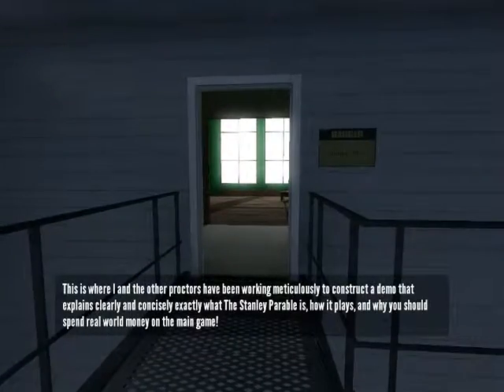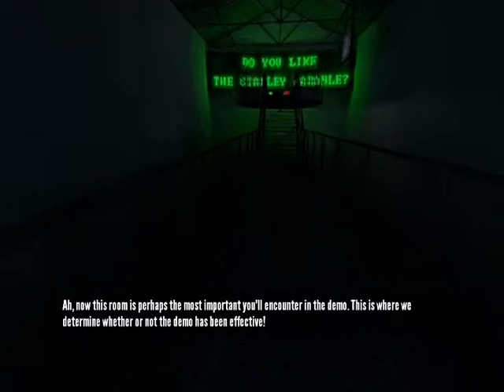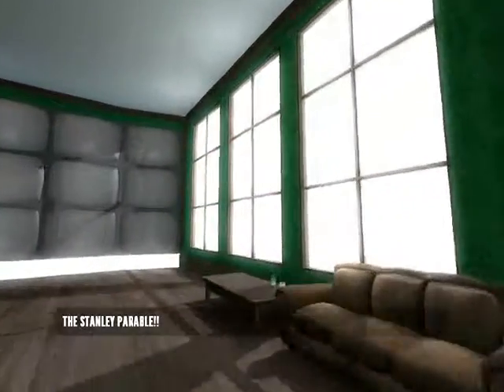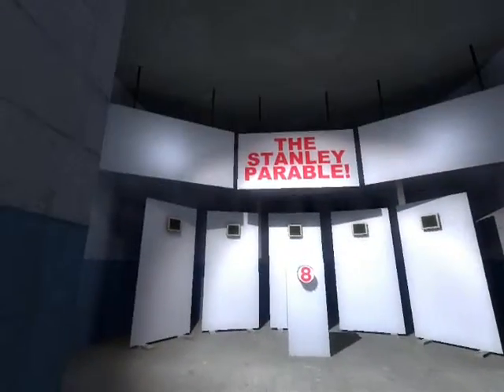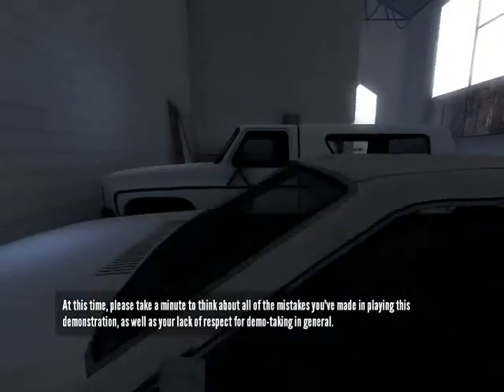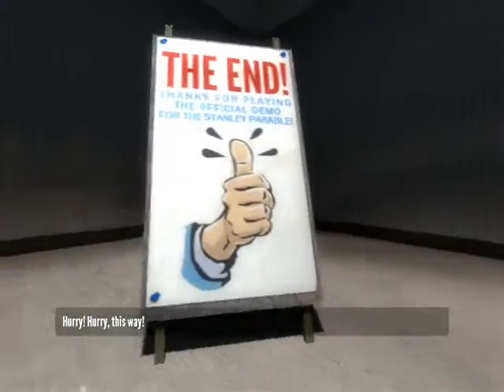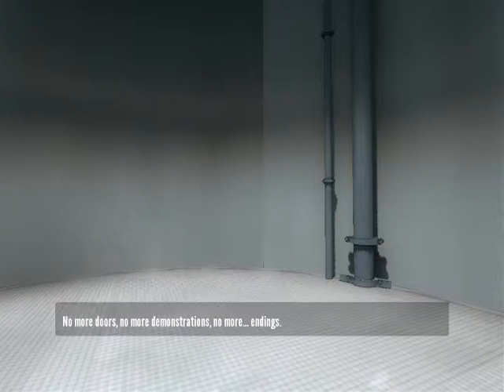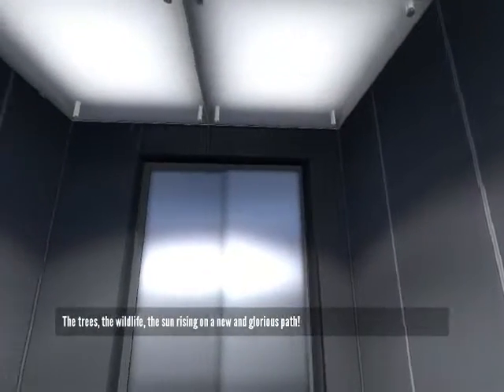The Stanley Parable Demonstration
The narrator gotta fucking make up his mind... fucking asshole-

Tags-
Gameplay Game Play Stanley Parable shit fucking fuck fuck dick cock anal cream 4 dat ass muthafukka black people are white in asain dreams lmololololmlmaolmlammolasmaaslamma lmamamma lamma lammamamama labomba labumba laboombah lebeembae Brockton Life ghetto lil detroit looking hell hole main street was a few years back